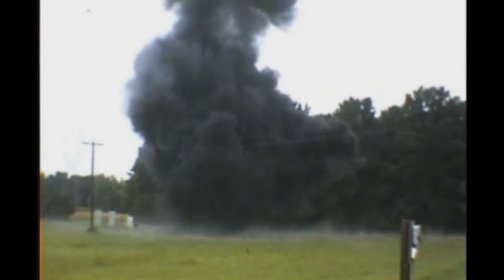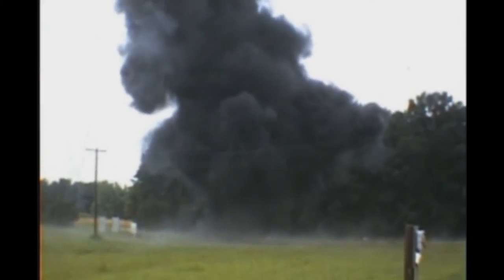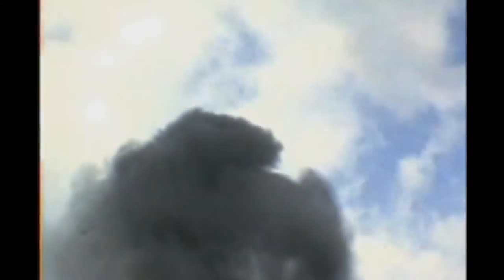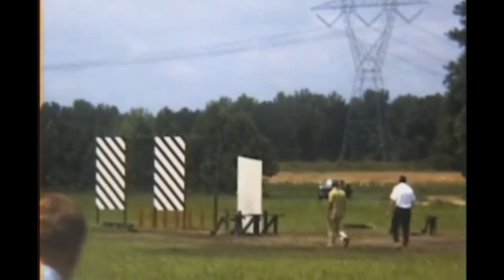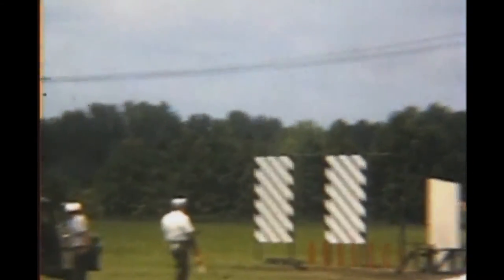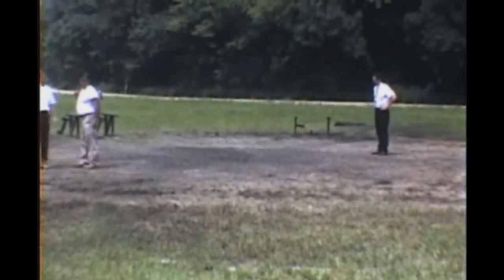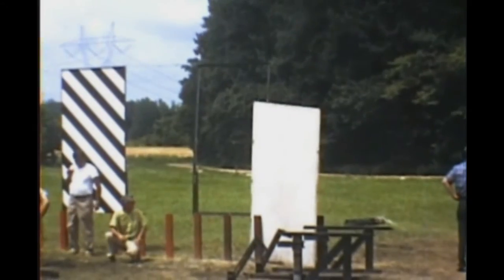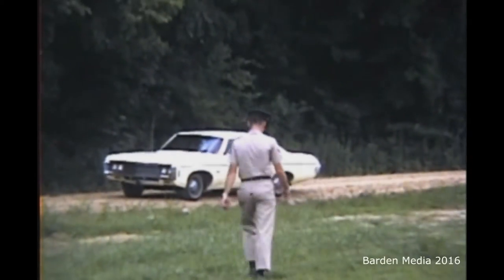Explosive tests US Army 1969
BLU-82 ANFO bomb tests in 1969, prior to use in Vietnam to clear helo landing spots in the jungle. Vicksburg Mississippi.
Shot on private 8mm film and just converted to digital in 2016...